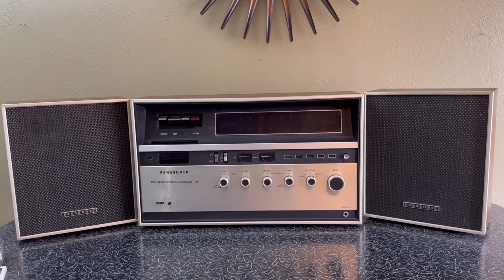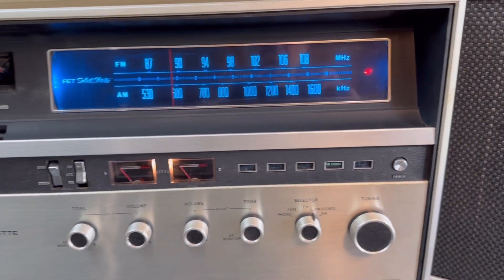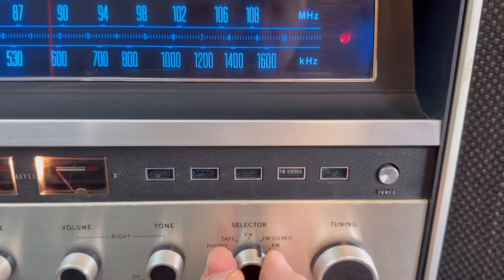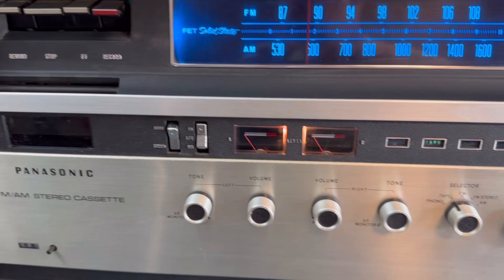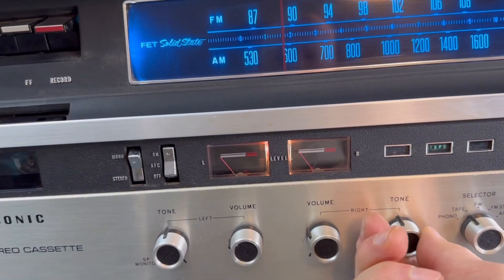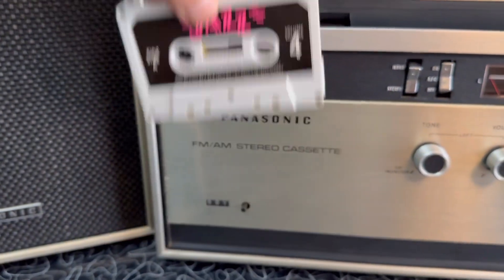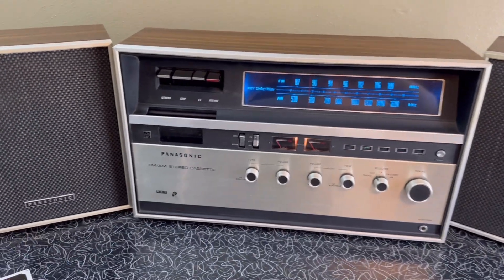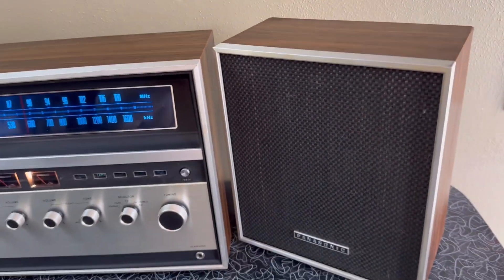Panasonic RS280 AM-FM Stereo Cassette Recorder for sale on eBay